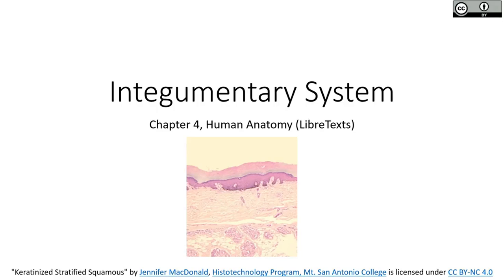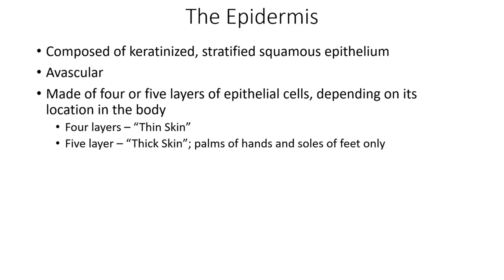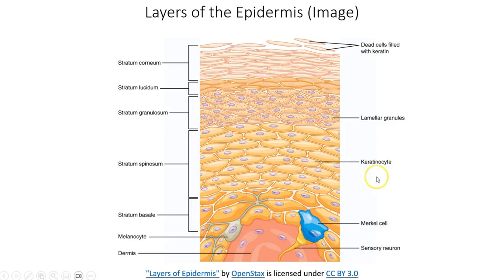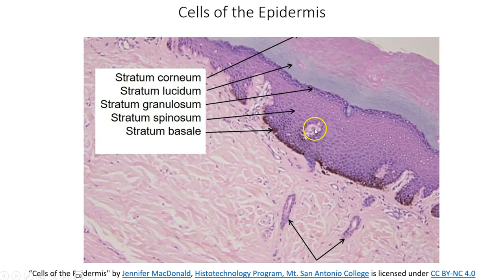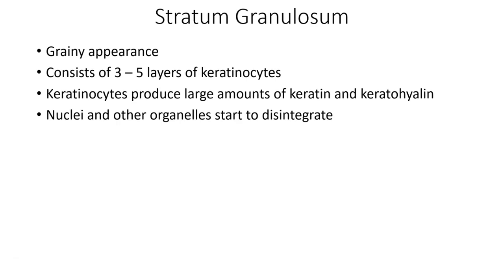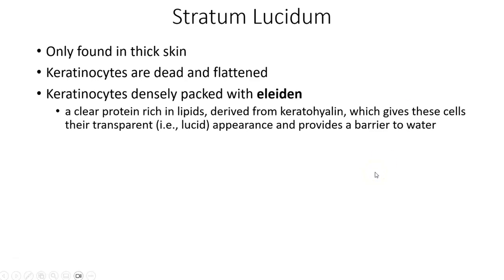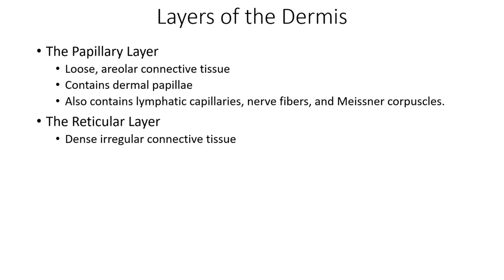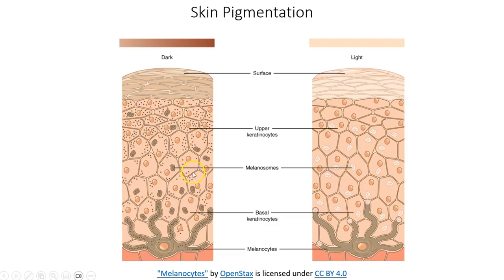Layers of the Skin